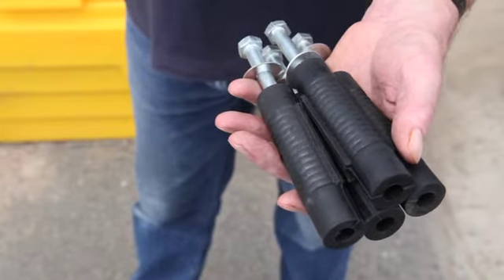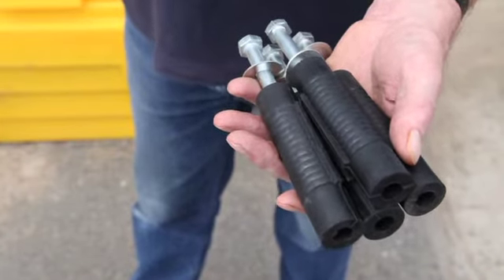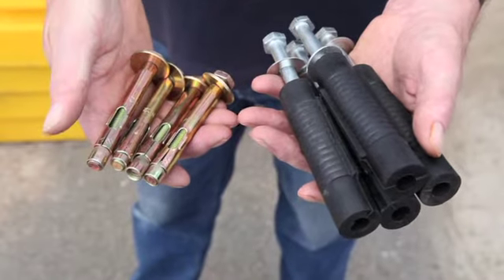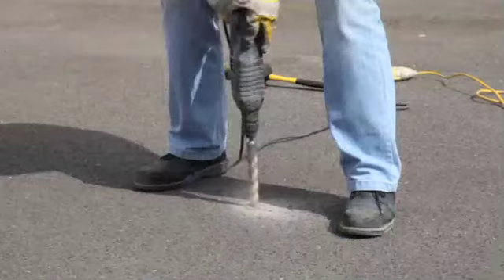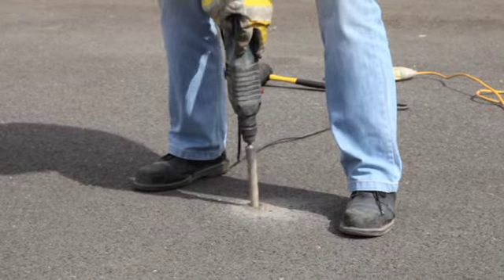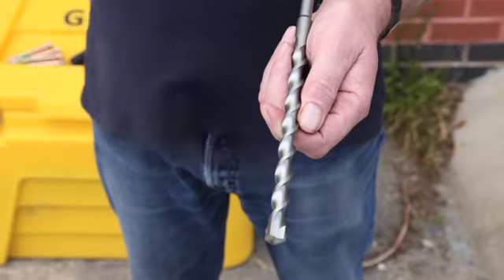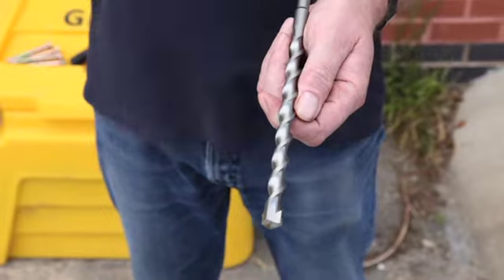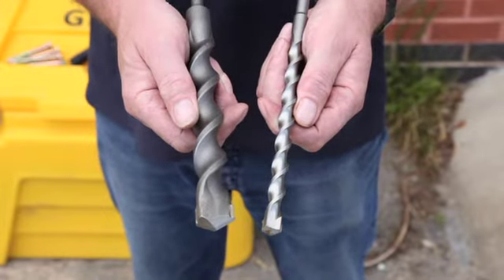Speed Ramp Fixing Options | Product Demonstration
Speed Ramp fixing options product demonstration from CSI Products